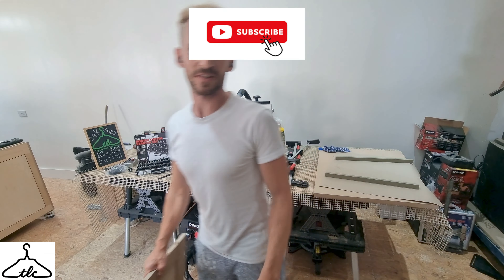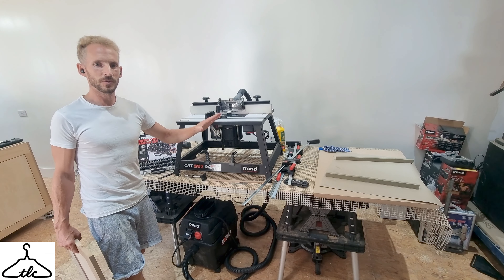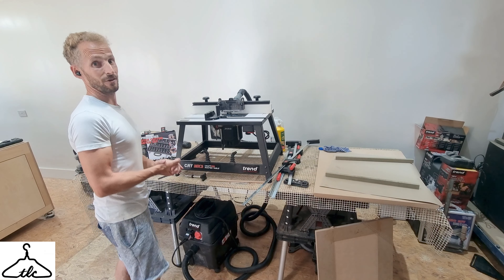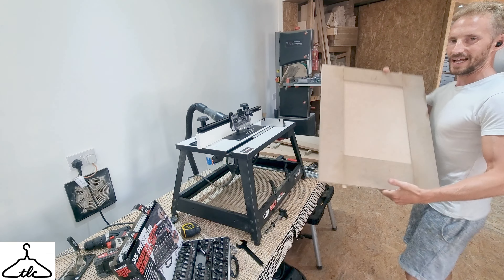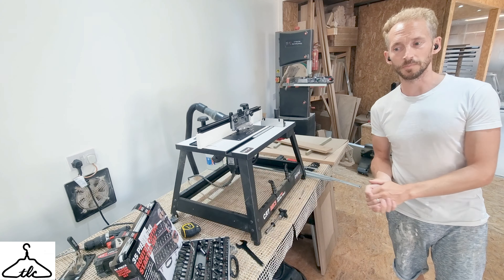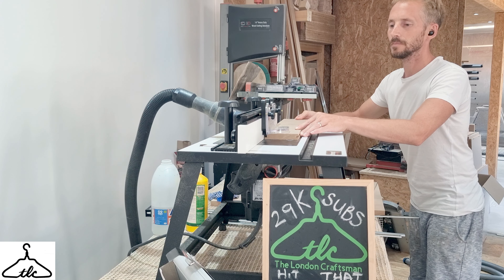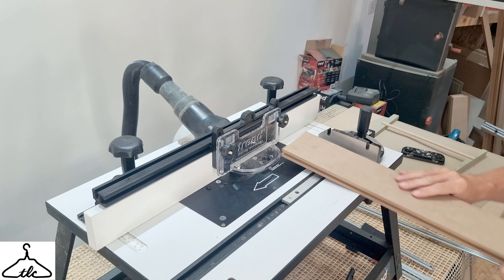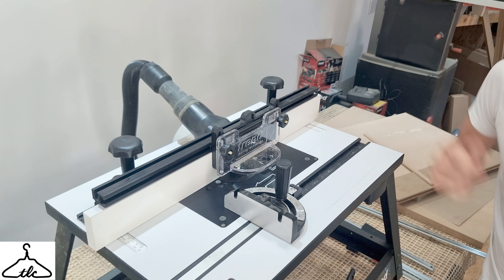Shaker Doors With Trend CRT Router Table / Vid#104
Hi

In this video im showing you a fantastic setup for routering most mouldings and most router work.
Perfect for literally anywhere, but especially on site!
In particular episode, I am using a 6mm grooving cutter which is what you need for making traditional shaker style doors
I am loviing my new router table!

-TREND CRT ROUTER TABLE
- TREND T35 DUST EXTRACTOR
- TREND T14 ROUTER
- TREND 1/2/2 ROUTER CUTTER

Other links for Tools & Accesories I use below

MAKITA 18G NAILER
23G PINNER
23G 18MM PINS
18G 50MM BRAD NAILS

- CHAMFER PLANE
- ADJUSTABLE TRACK SAW SQUARE
- UPGRADED PARALLEL GUIDES
- PAIR OF BESSEY COPY WRATCHET CLAMPS
- GUIDE TRACK SAW SQUARE (BUDGET)
- DRAWER/DOOR HANDLE JIG
- DRAWER/DOOR HANDLE JIG
- ALUMINIUM HINGE JIG
- 200MM CARPENTERS SQUARE
- 600mm ROOFING/CARPENTER SQAURE
- POCKET COMPASS
- 300MM PRECISION SQUARE
- 300MM ANGLE T SQUARE
- ATOMSTACK LASER

1.6MM RADIUS - MICRO ROUND CUTTER FOR 1/4" ROUTER TRIMMER

- CTS HOSE KIT
- MAKIATE HOOVER
HEAVY DUTY CASTOR WHEELS
- MAKITA CHOP SAW / MITRE SAW (LS1019L)
-SCISSOR LIFT/CHOP SAW LIFT
- KETER FOLDING TABLE
- MAKITA ROUTER TRIMMER( MUST HAVE!!!
- 1.6MM RADIUS - MICRO ROUND CUTTER FOR 1/4" ROUTER TRIMMER